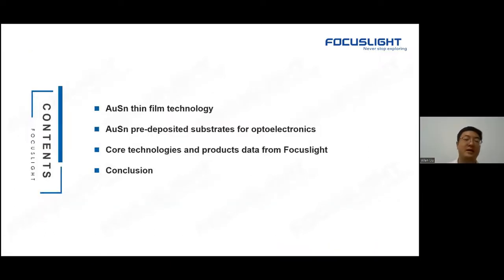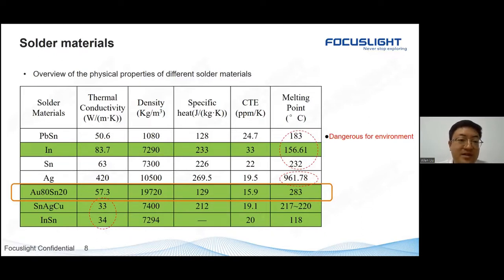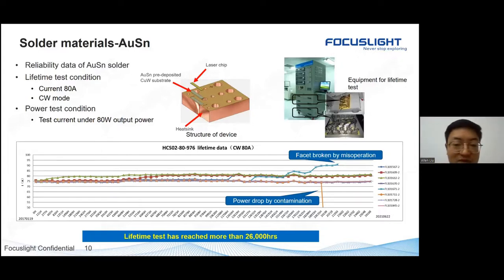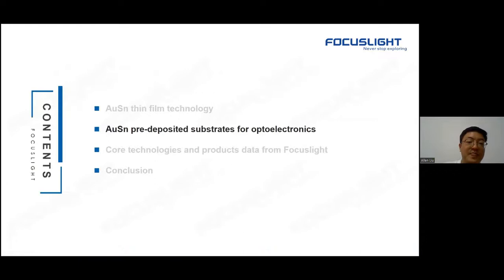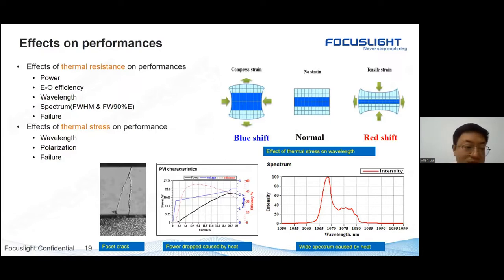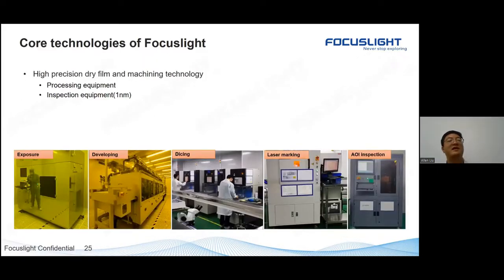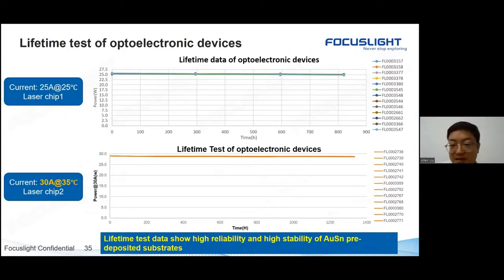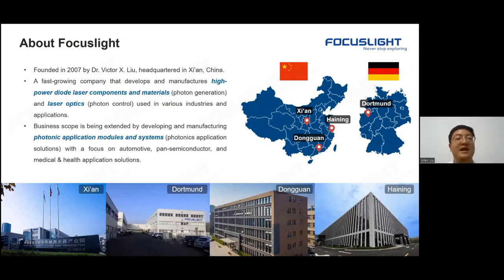CIOE Webinar: AuSn Thin Film Technology and AuSn Pre-deposited Substrates for Optoelectronics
CIOE Webinar is a global online conference platform specially created by China International Optoelectronic Exposition (CIOE) for the optoelectronic industry and applications.

We've invited Allen Liu, the product line manager of Focuslight Technologies to share application of AuSn thin film technology.